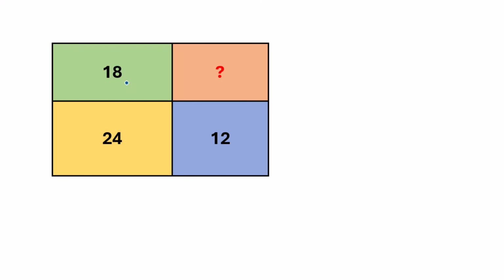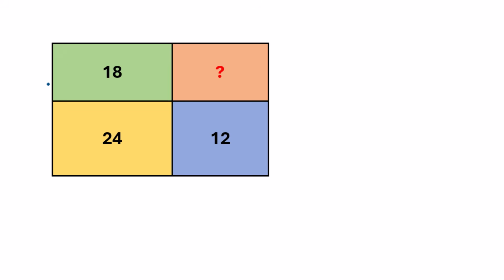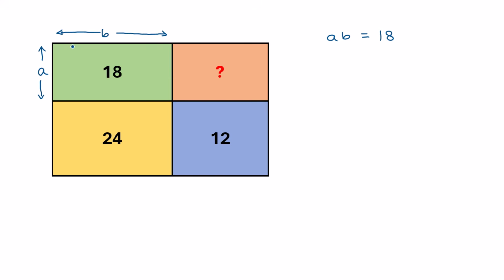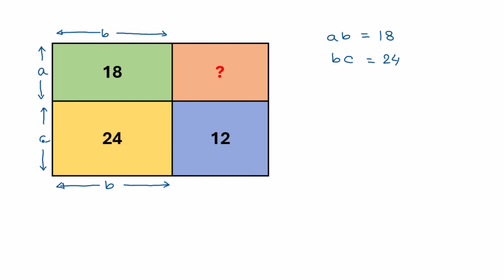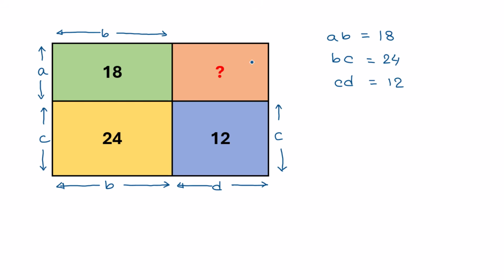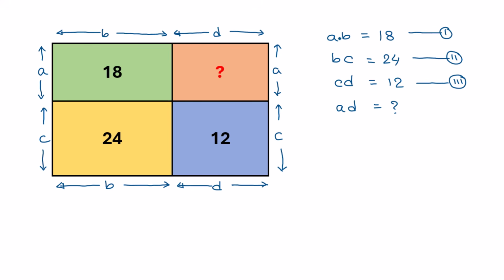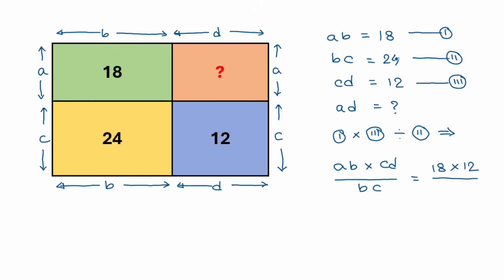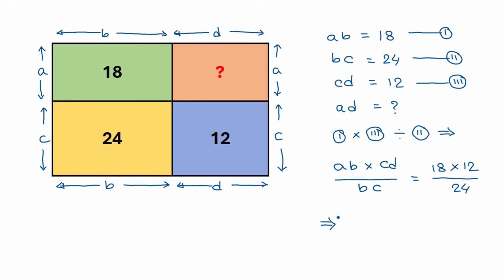Find The Missing Rectangle Area | Most People Fail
Hello all
In this video, we tackle an interesting math problem demonstrating how to calculate a missing area within a rectangle, using given areas of its partitions. We simplify the problem through algebraic manipulation by setting up variables and solving equations. This math problem is easier than it looks, providing a clear path to understanding geometry concepts.